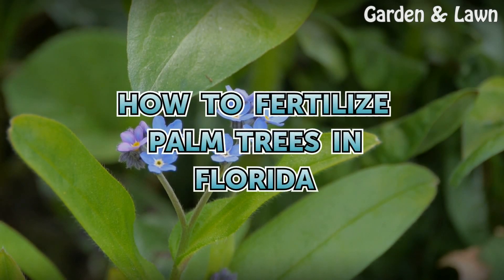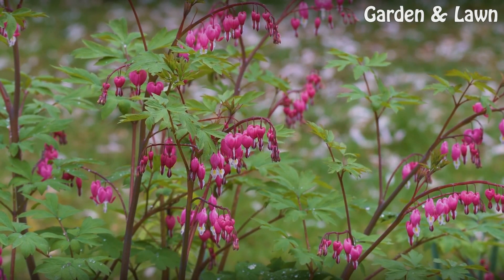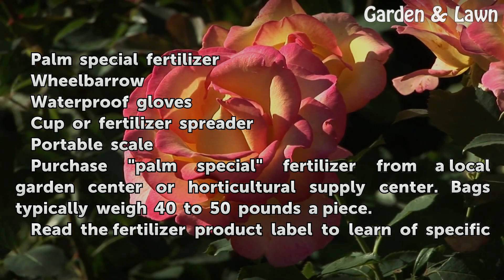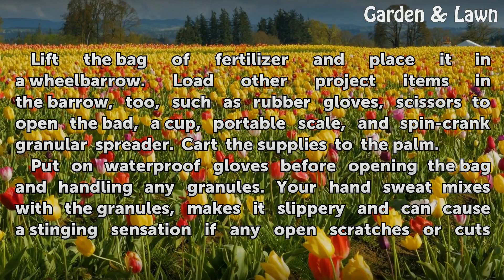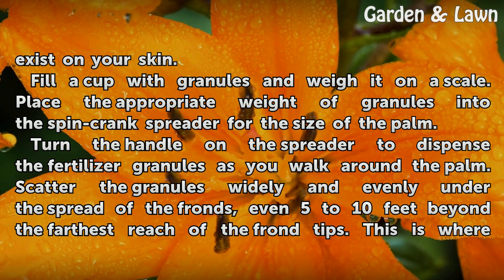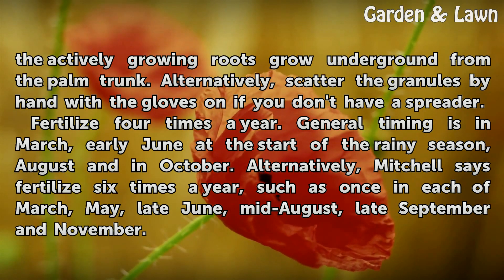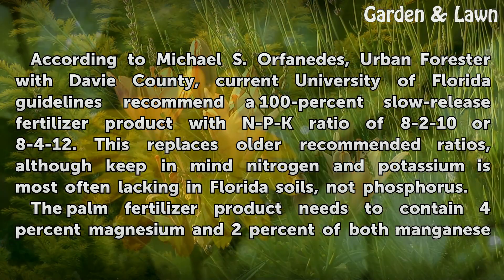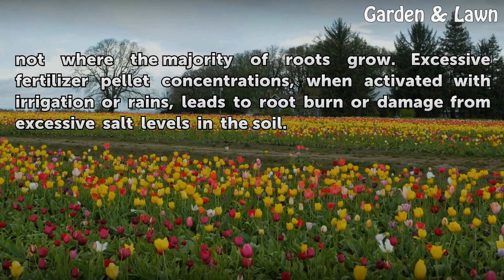How to Fertilize Palm Trees in Florida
How to Fertilize Palm Trees in Florida. According to Timothy Broschat and Alan Meerow in "Your Florida Landscape," palms comprise an important component of Florida horticulture and suffer quickly when grown in soils with mineral deficiencies. Nitrogen, potassium, magnesium and manganese often lacks in the Sunshine State's native soils. Appropriate...

Table of contents How to Fertilize Palm Trees in Florida
Things You'll Need 01:03
Tips & Warnings 03:16